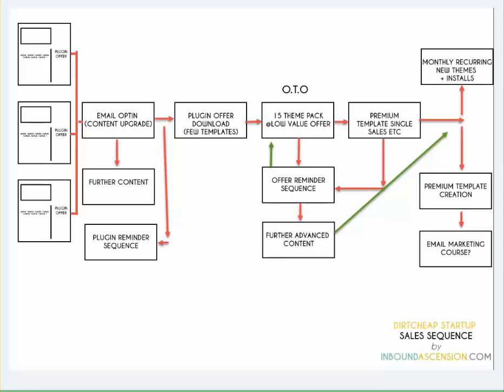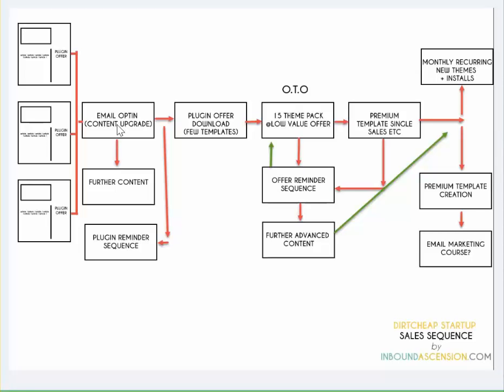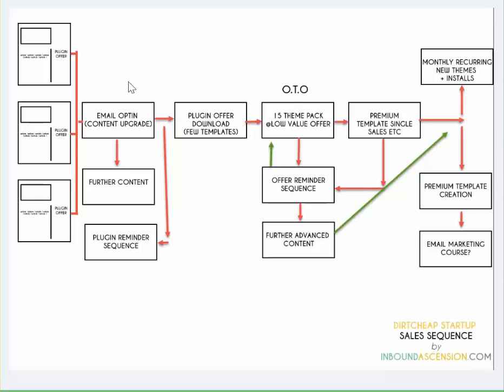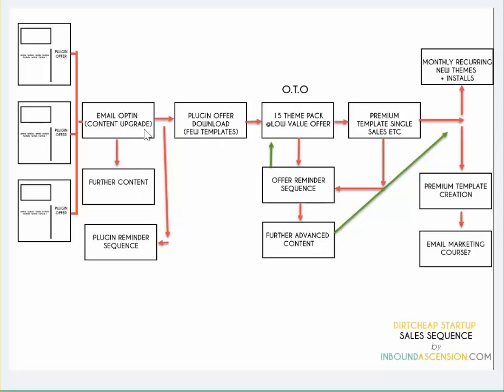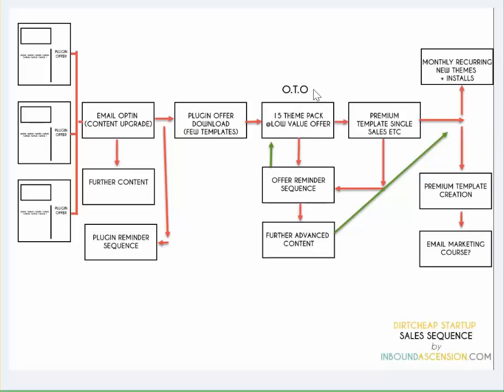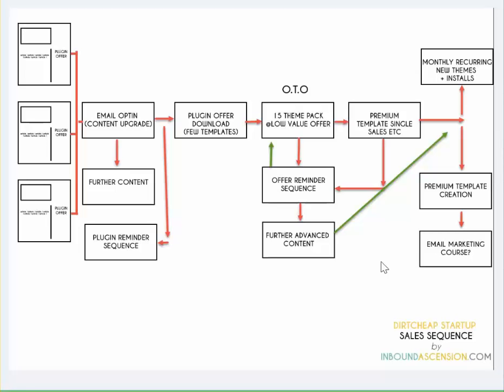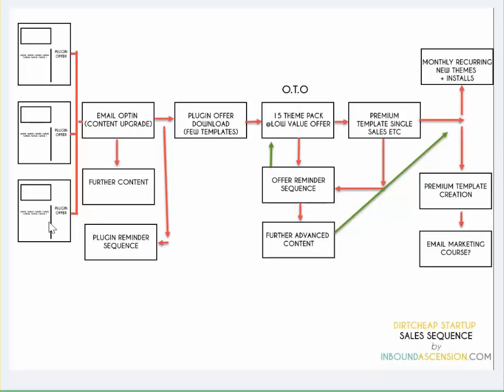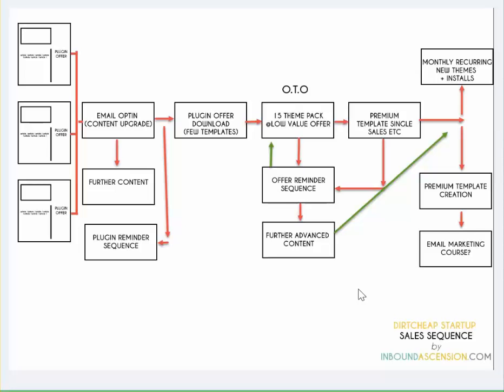Marketing Funnel built for Marketing Market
ascension.com was kind enough to build a marketing funnel live on our podcast.

We'll be using this exact funnel for the launch of Marketing Market